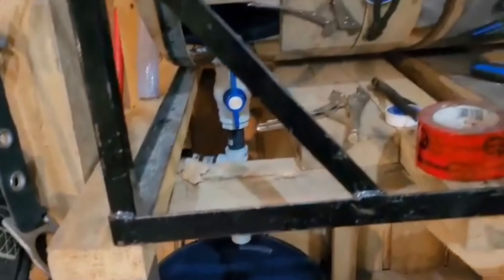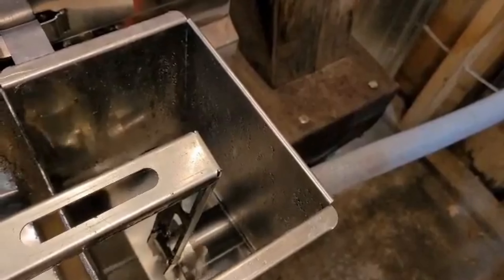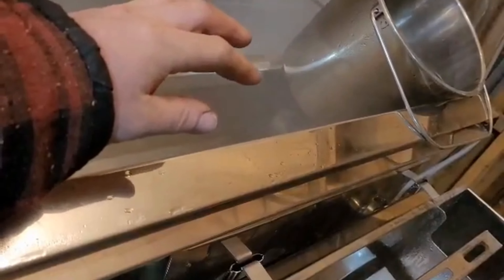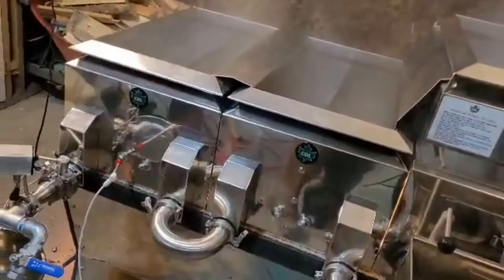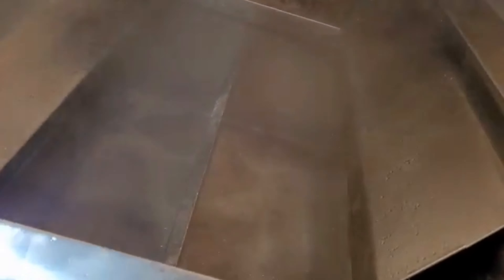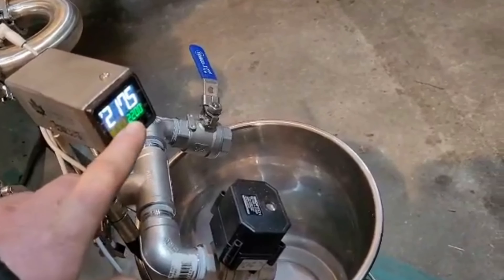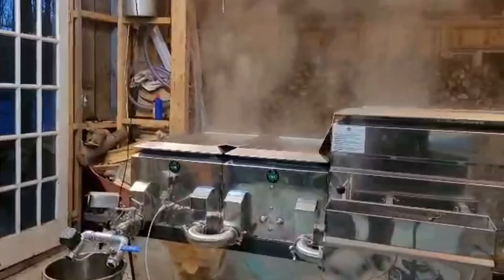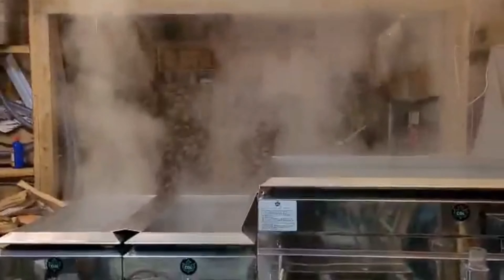How Sap Flows Through a 30 " x 8' CDL Evaporator